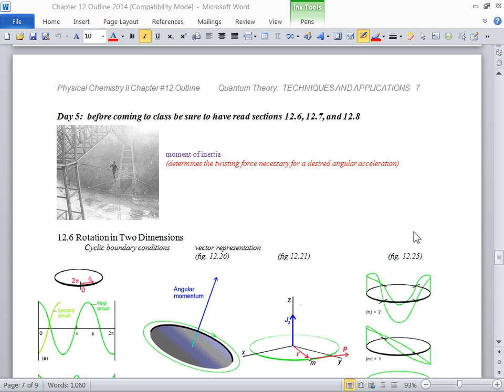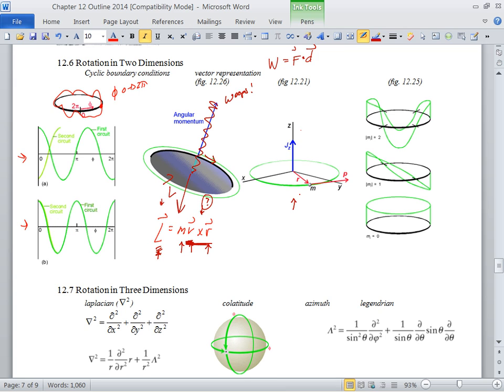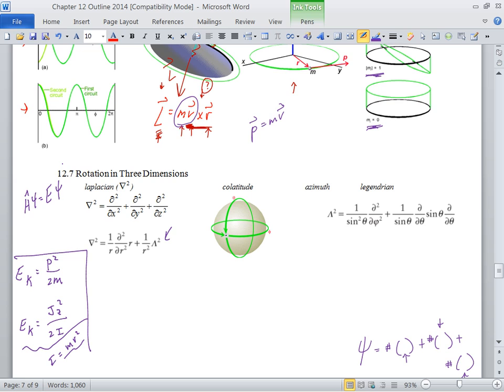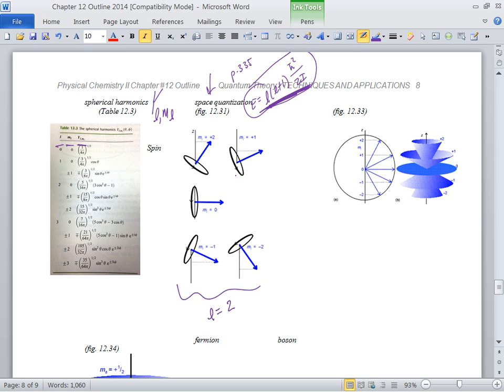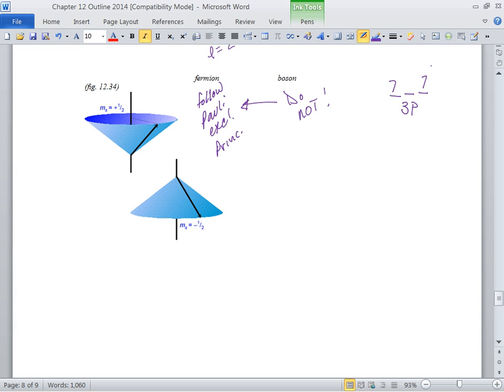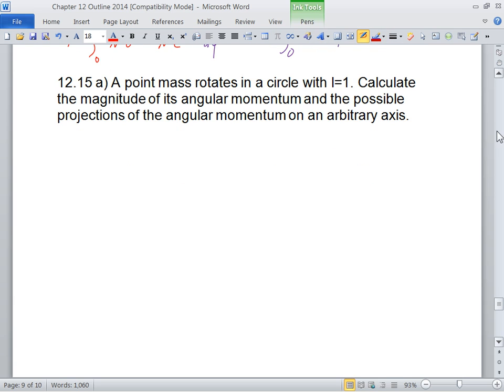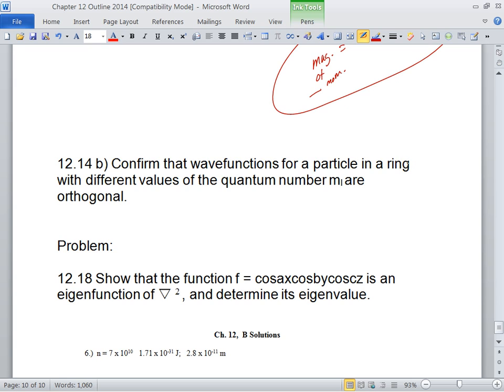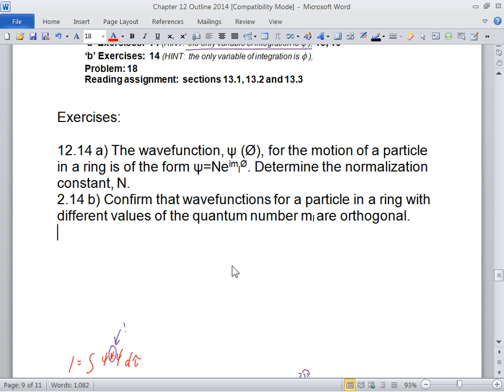chem 4432 ch 12c spring 2015